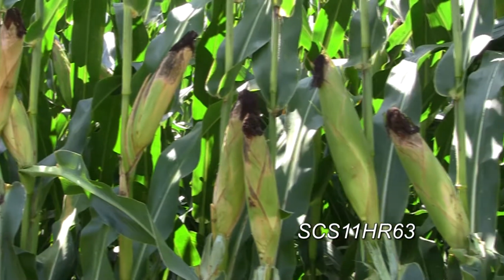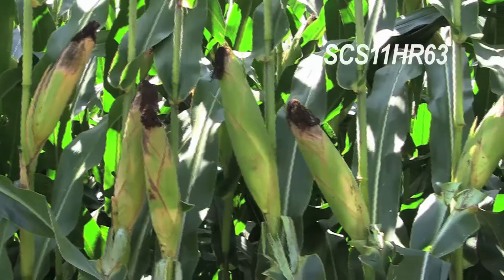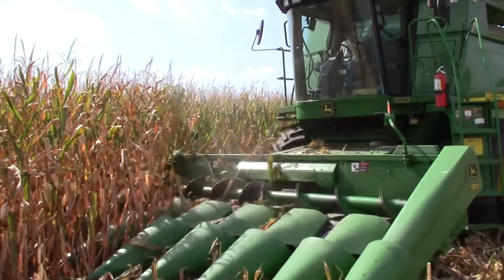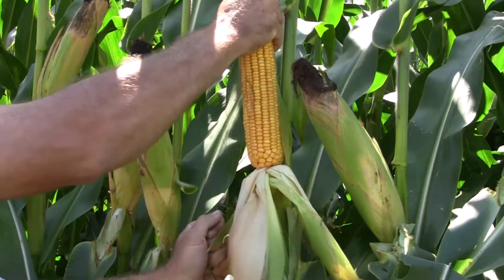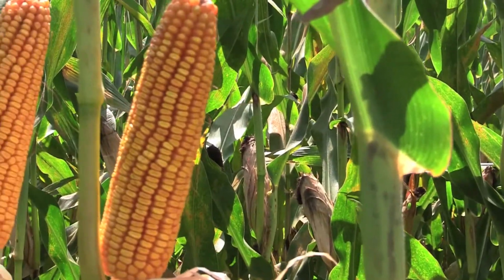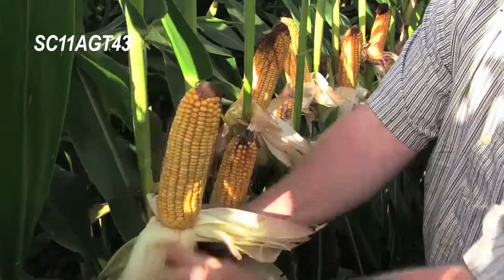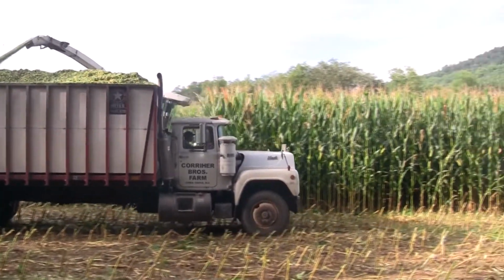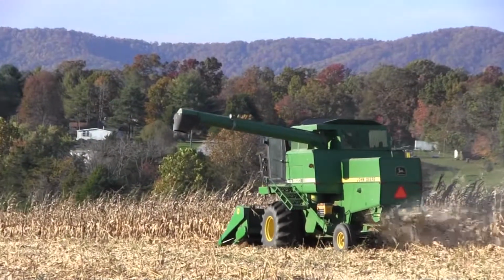North Carolina 2014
Advance Agra Service researches and distributes the highest yielding corn and soybean seed varieties for Virginia and North Carolina from Seed Consultants, Inc.